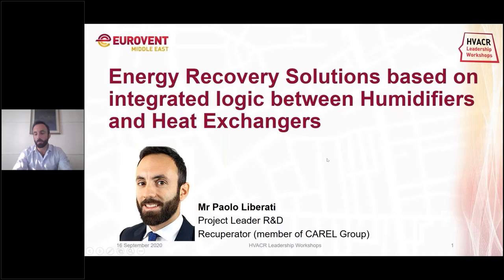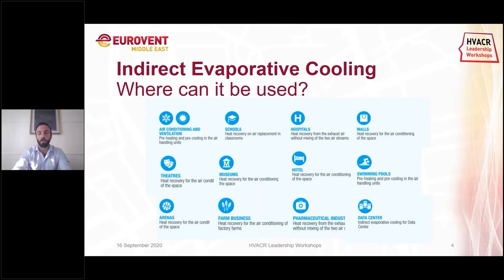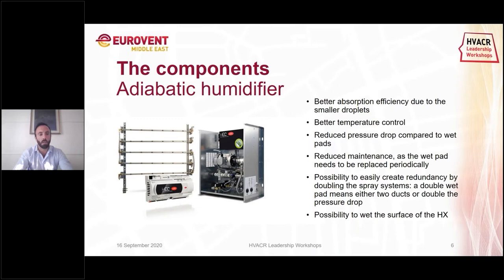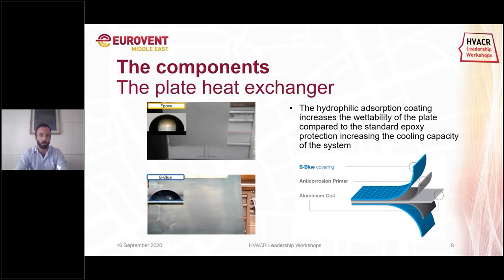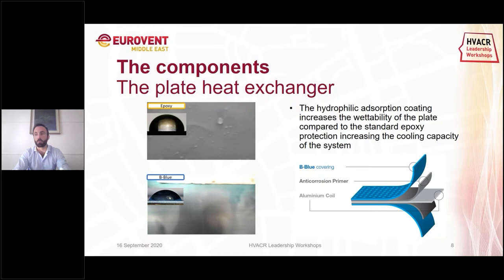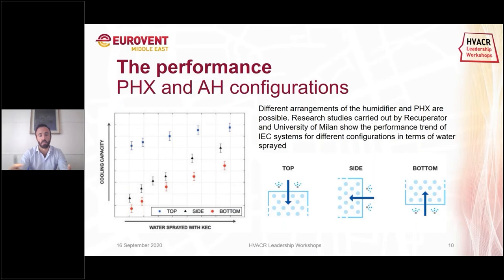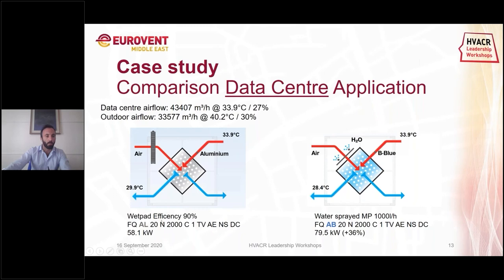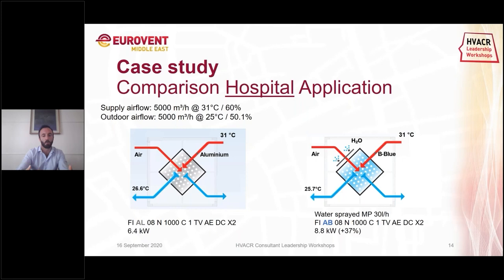Recuperator: Energy recovery solutions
Paolo Liberati speaks on energy recovery solutions.

Mr Paolo Liberati
Project Leader R&D
Recuperator (member of CAREL Group)